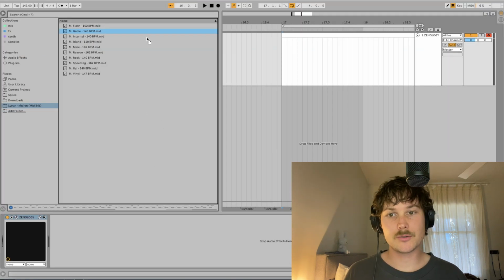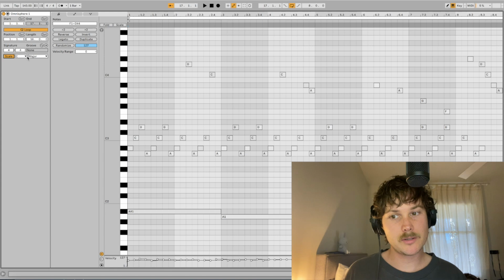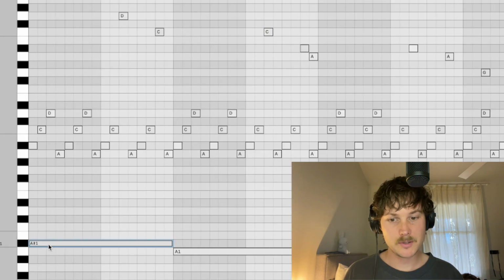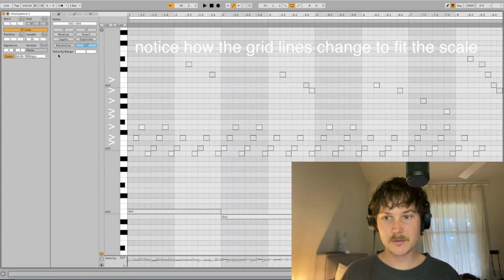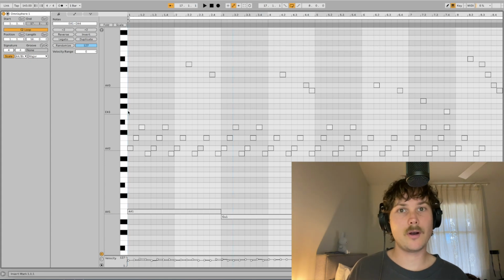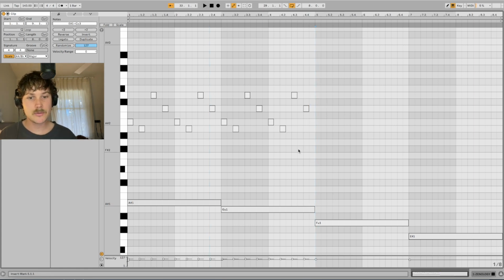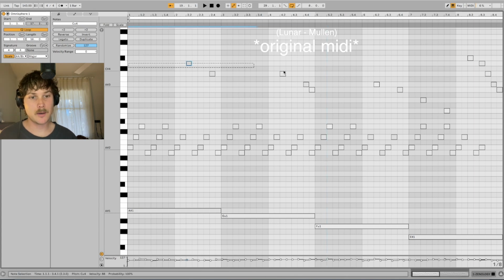how to make any melody (no theory)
easiest method to create the melodies you want, for your beats.